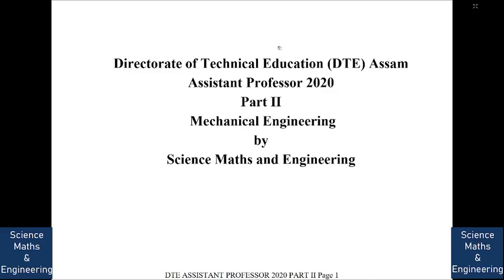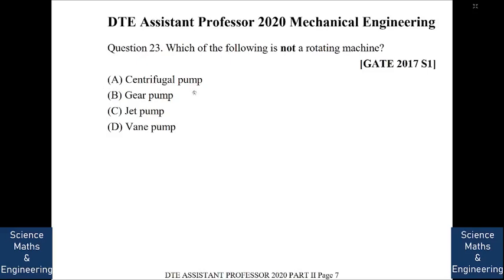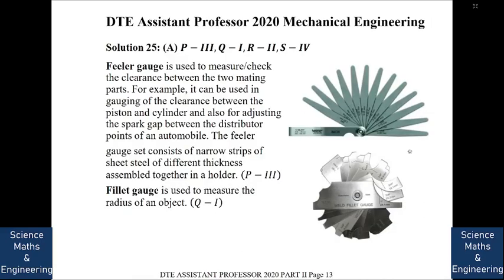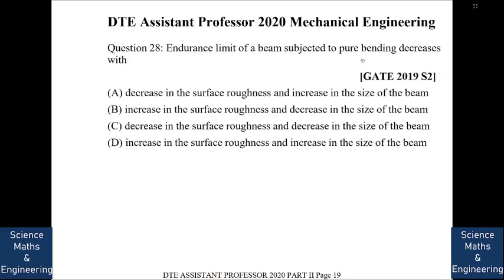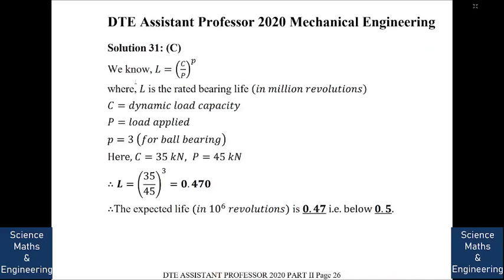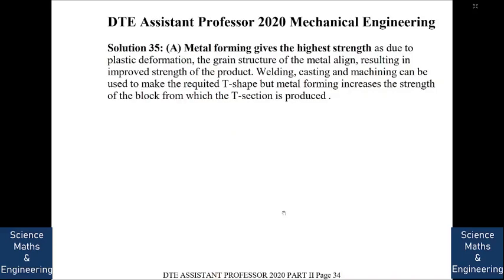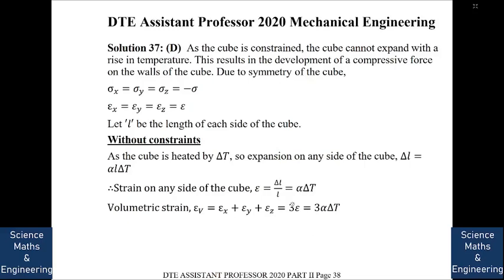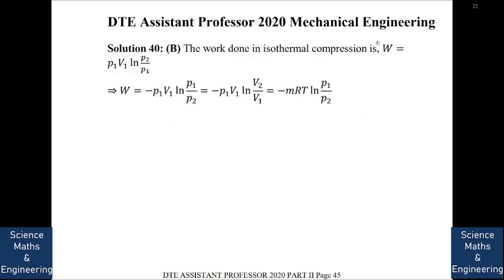DTE Assistant Professor ME Part II (APSC gate2024 gate mechanicalengineering)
Q21. A coin is tossed thrice. Let X be the event that head occurs in each of the first two tosses. Let Y be the event that a tail occurs in the third toss. Let Z be the event that two tails occurs in three tosses. Based on the above information, which of the following statements is true?
 X and Y are not independent
 X and Z are independent
 Y and Z are independent
 Y and Z are dependent
Question 22. Critical damping is the
 Smallest amount of damping for which no oscillation occurs in free vibration.
 Largest amount of damping for which no oscillation occurs in free vibration.
 Largest amount of damping for which the motion is simple harmonic in free vibration.
 Smallest amount of damping for which the motion is simple harmonic in free vibration.
Q25: Match the following:
 Feeler gauge
 Fillet gauge
 Snap gauge
 Cylindrical plug gauge  Radius of an object
 Diameter within limits by comparison
 Clearance or gap between components
 Inside diameter of straight hole
 P-III, Q-I, R-II, S-IV
 P-III, Q-II, R-I, S-IV
 P-IV, Q-II, R-I, S-III
 P-IV, Q-I, R-II, S-III
Q27: Consider a linear elastic rectangular thin sheet of metal, subjected to uniform uniaxial tensile stress of 100MPa along the length direction. Assume plane stress condition in the plane normal to the thickness. Young's modulus E=200 MPa and Poisson's ratio ν=0.3. The principal strains in the plane of the sheet are
Q28: Endurance limit of a beam subjected to pure bending decreases with
decrease in the surface roughness and increase in the size of the beam
increase in the surface roughness and decrease in the size of the beam
decrease in the surface roughness and decrease in the size of the beam
increase in the surface roughness and increase in the size of the beam
Q29: Hardenability of steel is a measure of
 the ability to retain its hardness when it is heated to elevated temperatures
 the ability to harden when it is cold worked
 the maximum hardness that can be obtained when it is austenitized and then quenched
 the depth to which required hardening is obtained when it is austenitized and then quenched
Q30: Which one of the following statements is TRUE for the ultrasonic machining (USM) process?
USM often uses a slurry comprising abrasive-particles and water.
USM does not employ magnetostrictive transducer.
USM is an excellent process for machining ductile materials.
 In USM. the tool vibrates at subsonic frequency.
Q31: A self-aligning ball bearing has a basic dynamic load rating (C10, for 10^6  revolutions) of 35 kN. If the equivalent radial load on the bearing is 45kN, the expected life (in 10^6  revolutions) is
(A) 0.8 to 1.0 (B) 0.5 to 0.8 (C) below 0.5 (D) above 1.0
Q32: Which one of the following statement about a phase diagram is INCORRECT?
Solid solubility limits are depicted by it .
It gives information on transformation rates.
It indicates the temperature at which different phases start to melt.
Relative amount of different phases can be found under given equilibrium conditions.
Q34: The velocity triangles at the inlet and exit of the rotor of a turbomachine are shown. V denotes the absolute velocity of the fluid, W denotes the relative velocity of the fluid and U denotes the blade velocity. Subscripts 1 and 2 refer to inlet and outlet respectively. If V2=W1 and V1=W2, then the degree of reaction is
Q37: A solid cube of side 1 m is kept at a room temperature of 32℃. The coefficient of linear thermal expansion of the cube material is 1×10^(-5)  /°C and the bulk modulus is 200GPa. If the cube is constrained all around and heated uniformly to 42°C, then the magnitude of volumetric (mean) stress (in MPa) induced due to heating is
180
240
30
60
Q39: Equal amounts of a liquid metal at the same temperature are poured into three moulds made of steel, copper and aluminum. The shape of the cavity is a cylinder with 15mm diameter. The size of the moulds are such that the outside temperature of the moulds do not increase appreciably beyond the atmospheric temperature during solidification. The sequence of solidification in the mould from the fastest to slowest is (Thermal conductivities of steel, copper and aluminum are 60.5, 401 and 237 W/m-K, respectively. Specific heats of steel, copper and aluminum are 434, 385 and 903 J/kg-K, respectively. Densities of steel, copper and aluminum are 7854, 8933 and 2700 kg/m3, respectively.)
Copper - Steel - Aluminum
Aluminum - Steel - Copper
Copper - Aluminum - Steel
Steel - Copper - Aluminum